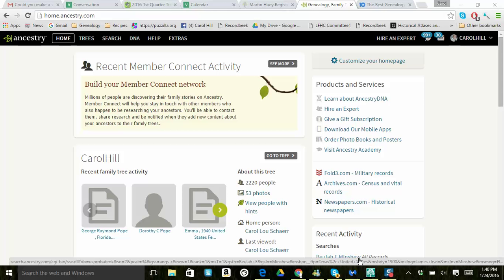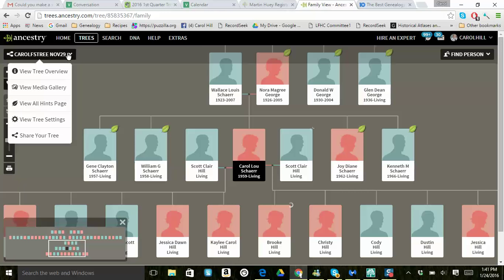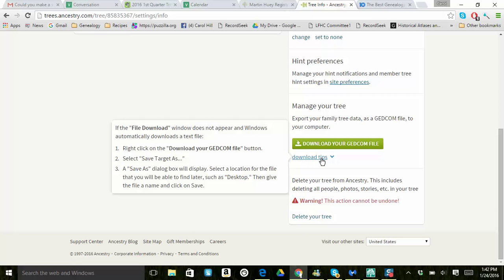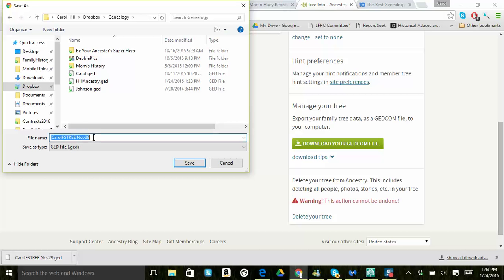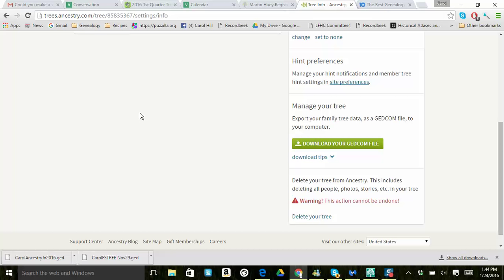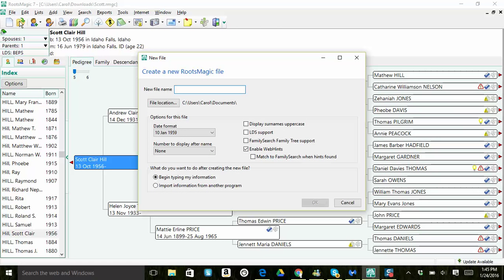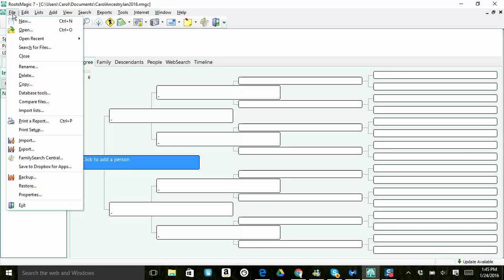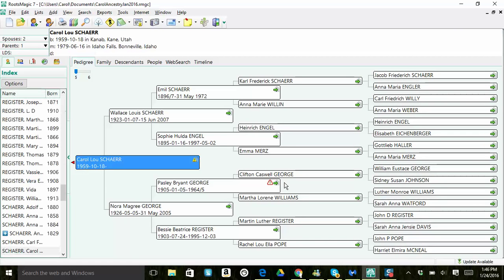How do I Create A GEDCOM file from my Ancestry Tree, Update January 2016 |Free Genealogy Help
Do you want to download your Ancestry Tree to share with your family or import into a Genealogy Software program on your computer?  Take a look at this updated video to learn how.